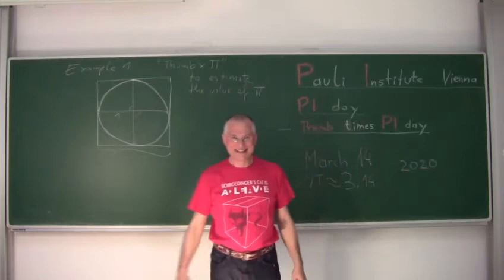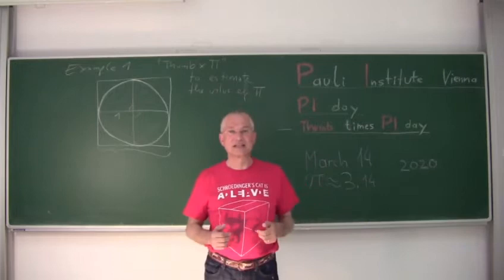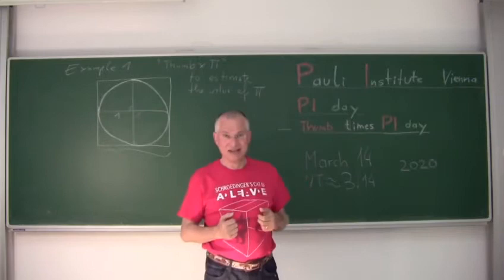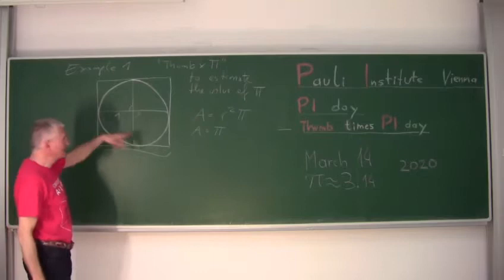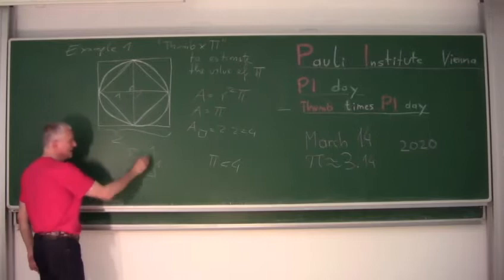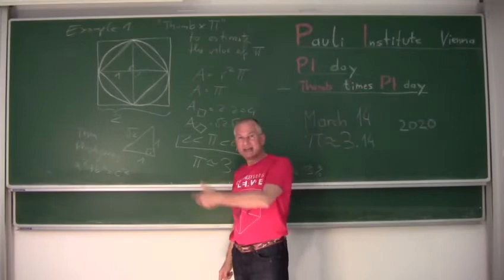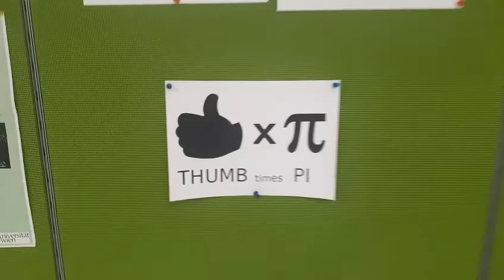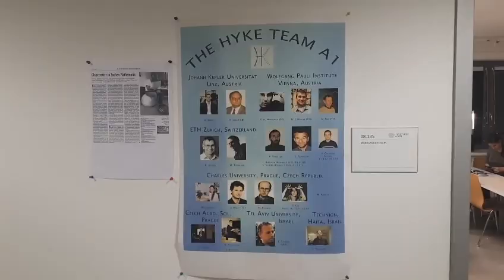PI Day 2020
PI day = International Day of Mathematics
24 minutes of mathematic(ian)s) all over the world.

A) PI lecture by Norbert J Mauser from the WPI @ Univ. Wien

B1) Alfio Quarteroni from Lodi
B2) Doron Levy from Washington D.C.
B3) Peter A Markowich from Jeddah/Vienna
B4) Shi Jin from Shanghai
B5) Zhennan Zhou from Beijing
B6) Edriss Titi from Cambridge
B7) Claude Bardos from Paris

C) epilog at the WPI

D) "Delicious PIe" : happy end at WPI @ Klosterneuburg
Remark: The video was a spontaneous idea the day before, it was completely improvised,
the blackboard lecture was given with 15 minutes of preparation,
mathematics friends all over the world were asked on the very PI day if they could send a 2 min video, as it comes spontenously to their mind.

An interesting "synchronicity" (entanglement ?!) happened between Shi Jin in Shanghai and me in Vienna: completely independently we chose the topics "how to estimate the value of PI by polygons" and "how to Quantify Uncertainty".

In the end, these videos combine to "A beautiful message":
our global community will survive the corona crisis,
we scientists can help to overcome and prevent such crisis !

We mathematicians should combine the skills and results of "Pure math" and "Applied math" for the best of "Mathematics in the Applications" !

Thanks to Alfio, Doron, Peter, Shi, Zhennan, Edriss, Claude and Birgit for the videos
thanks to Inma, Yvette, Hans Peter and Walter for technical help.

I am looking forward to the sunny day when we will meet all together again to have a "Pauli symposium" on "Mathematics has no borders", where we share "A delicious PIe".

For the weeks, months, years to come I wish us courage and patience,
may the world that arises from the corona crisis be a better one for fighting the climate catastrophy.

Norbert J Mauser

PS: the choice of mathematicians who present a short video was more or less random among my personal global friends who had a few hours to answer to my request, also related to the time shift between Asia, Europe and North America - the 3 continents where I have been working.
I chose Alfio as first, he is locked in the epicenter of corona, and Claude as last, as the "doyen" of our community celebrating his 80th birthday on 4.April.
Note that China, "by coincidence", has 1/3 of the speakers, with the only youngster among them.
Things are shifting from the USA to China ...